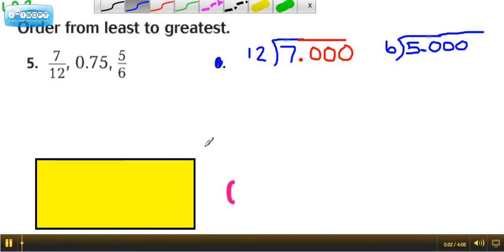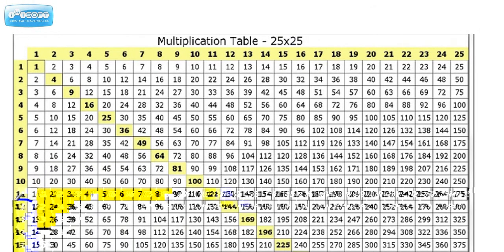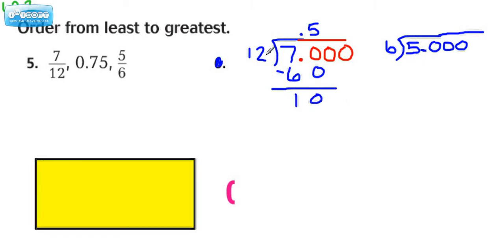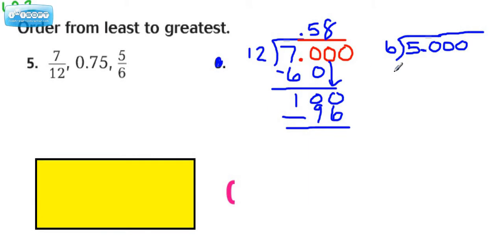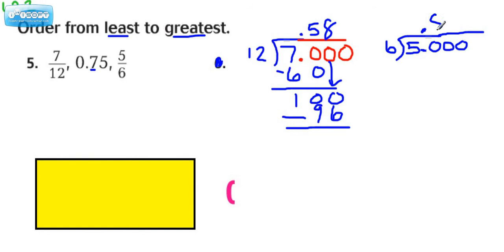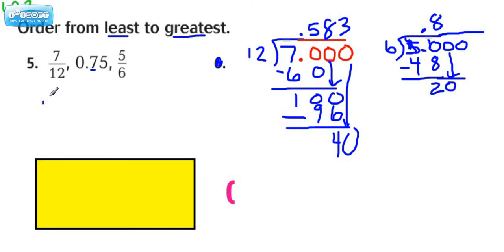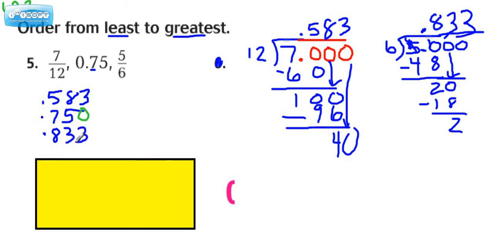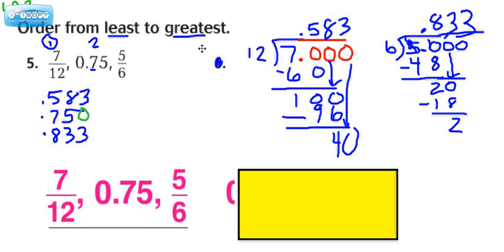2 2 # 5 Order Fractions Decimals 1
Learn how to order fractions and decimals